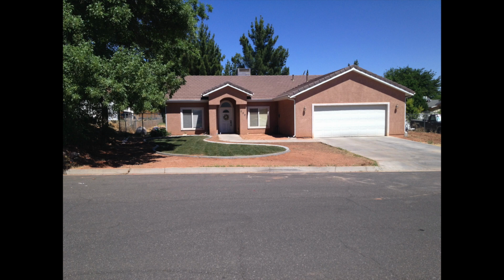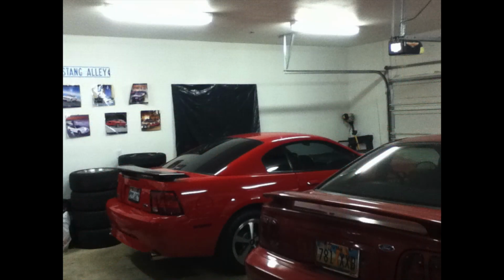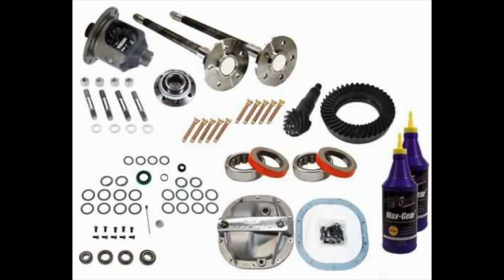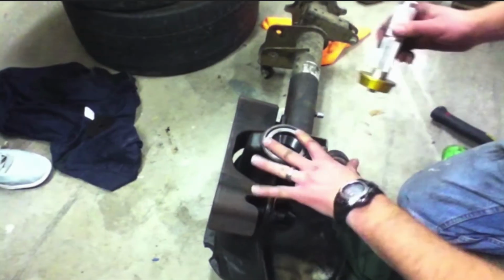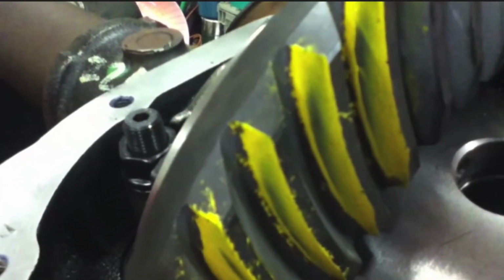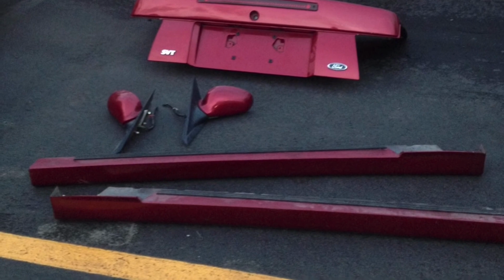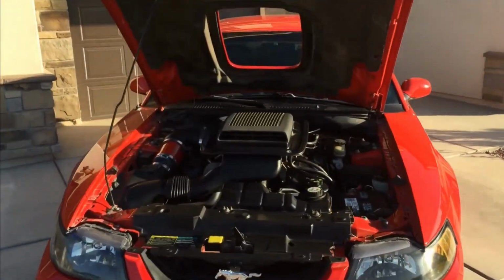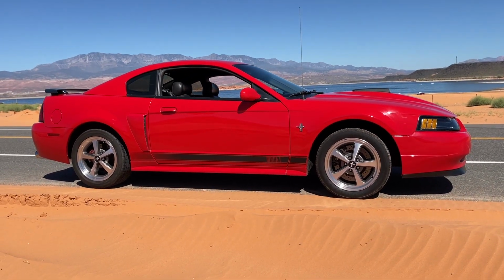My Mach 1 Story Part 2: 2003 Ford Mustang Mach 1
Clutch install videos How to replace a clutch: Ford Mustang

Gear kit

Gear kit 3.73s

Diff Cover

31 spline differential

Royal purple gear oil 75w140 (2-3 quarts needed)

Friction modifier